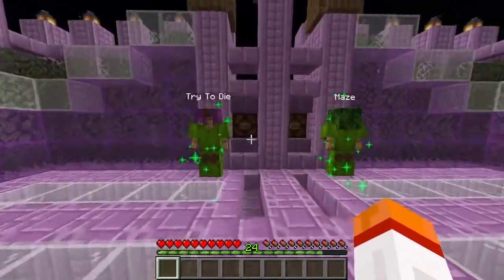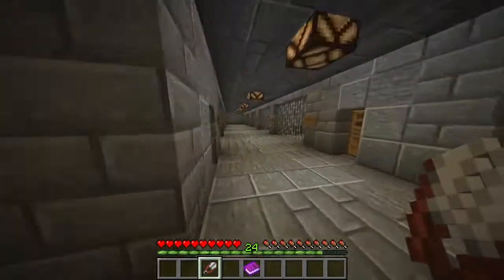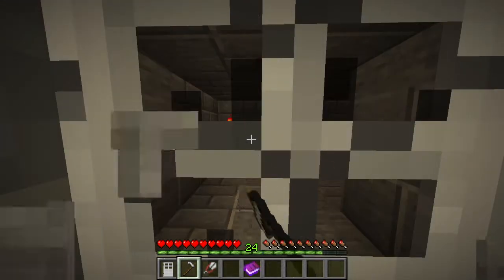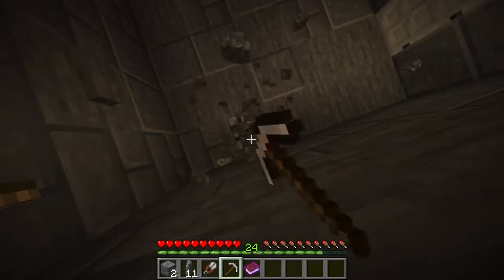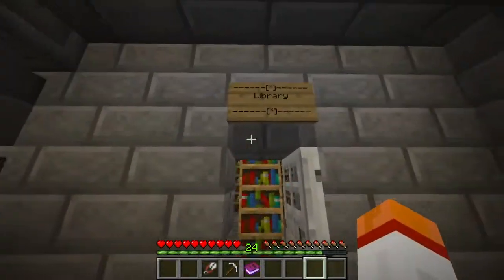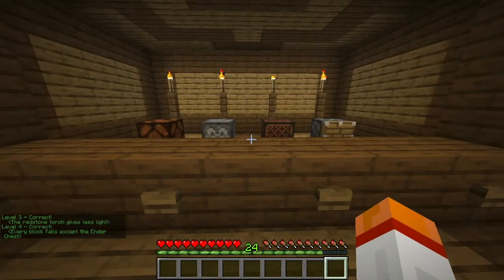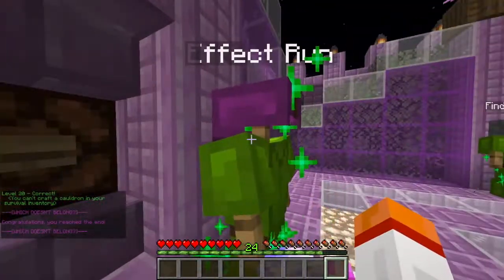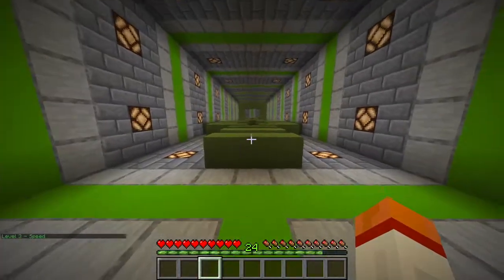Puzzle Master part1 map by (Bjorntuuuh)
this video i will by playing a Minecraft map by Djorntuuuh